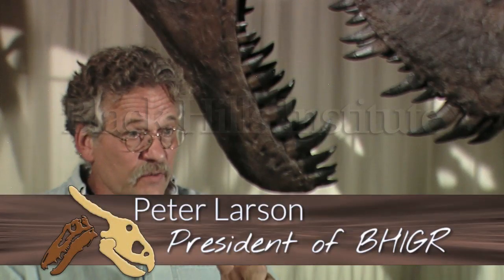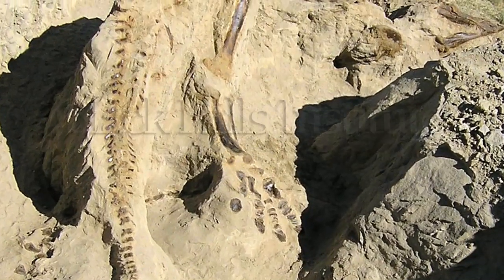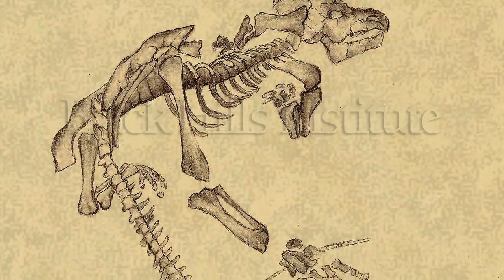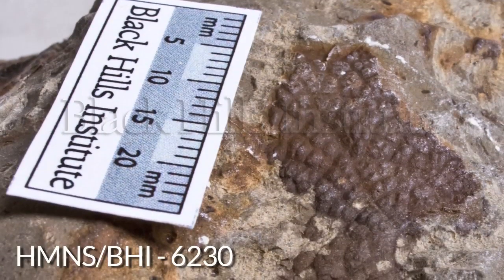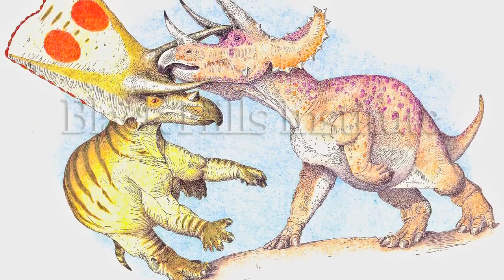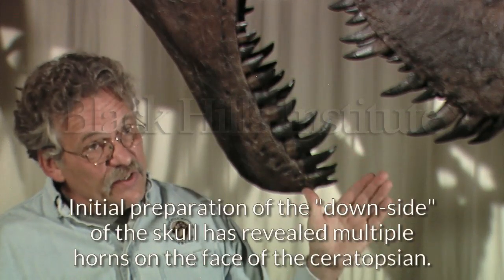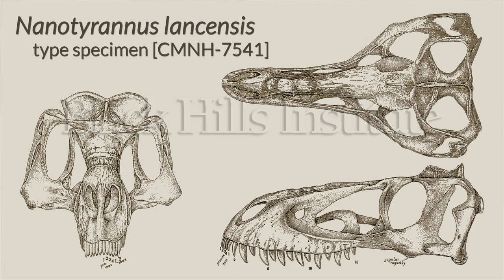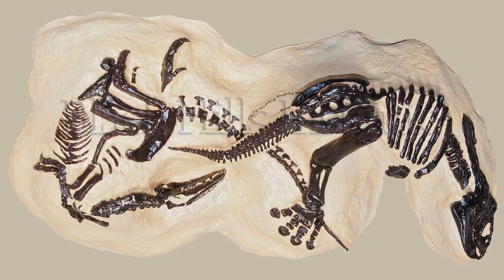Interview with Peter Larson about the 'Montana Dueling Dinosaurs'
- An interview with Peter Larson, President of Black Hills Institute of Geological Research, Inc, about the amazing 'Montana Dueling Dinosaurs,' virtually complete dinosaur skeletons of a Nanotyrannus and Chasmosaurine found together, and touching!